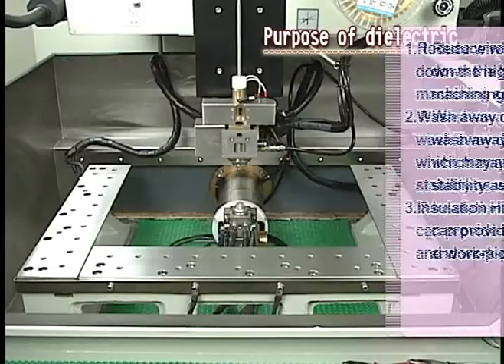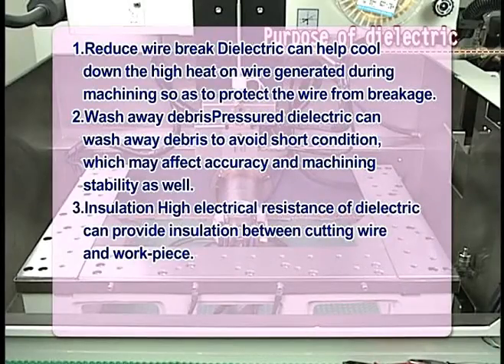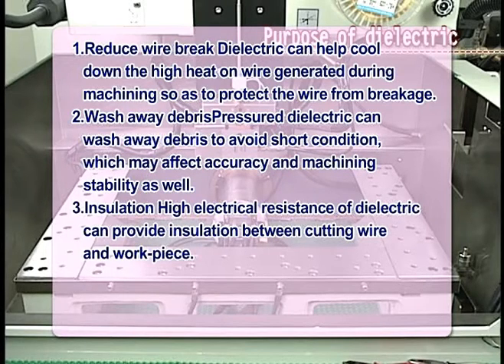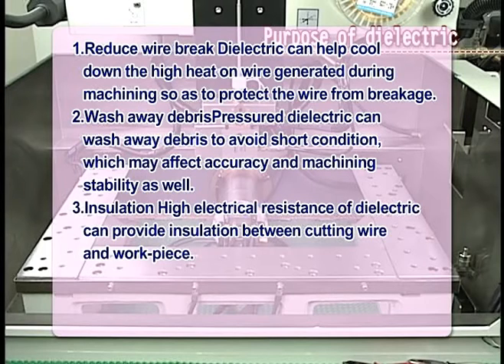water 02 Purpose【CHMER 慶鴻機電】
｜Facebook搜尋 :「Chmer-慶鴻機電」

✔︎【官方LINE】
｜LINE ID 搜尋 :「@356mcvit」